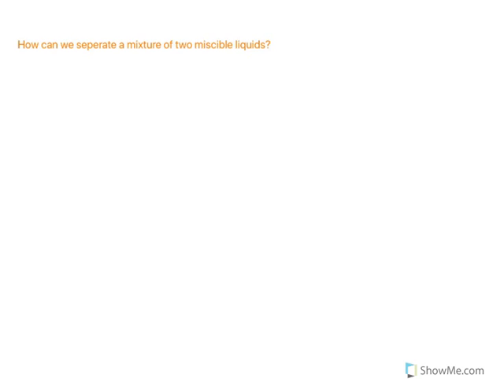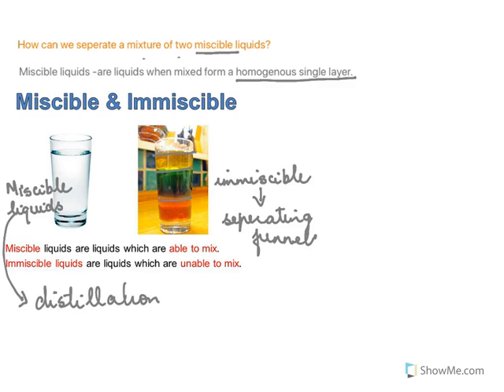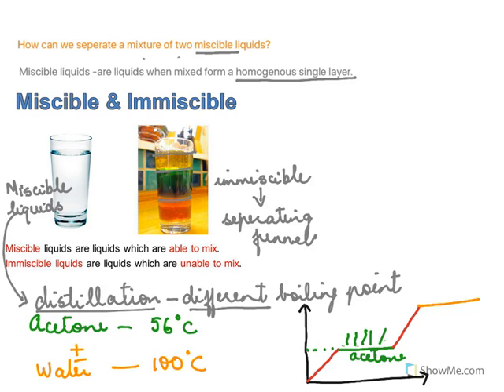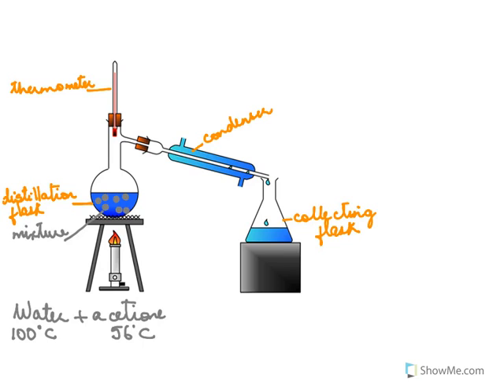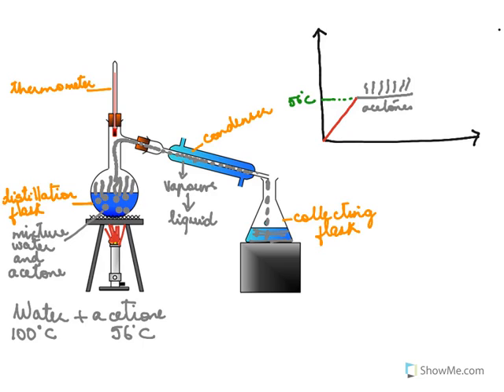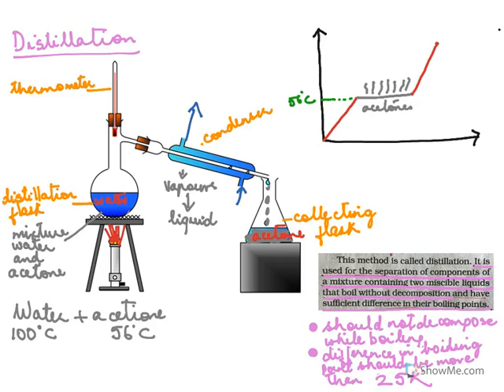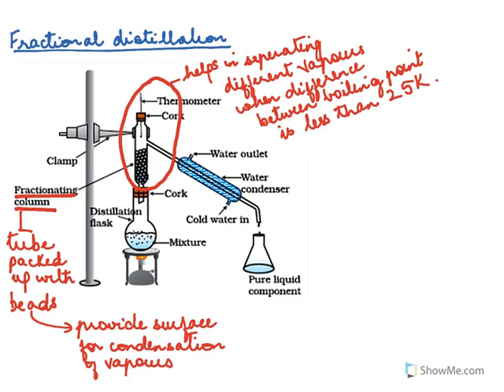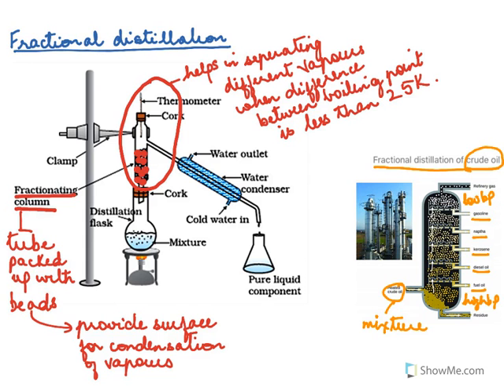Class 9/ Is Matter around us pure/ pg 22 Distillation (19W )